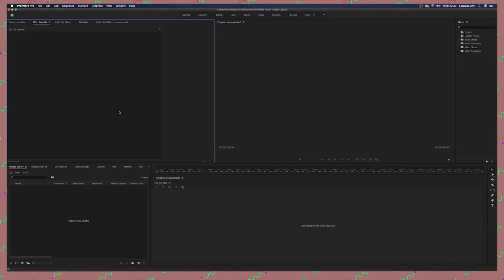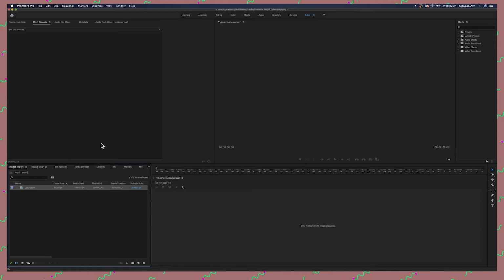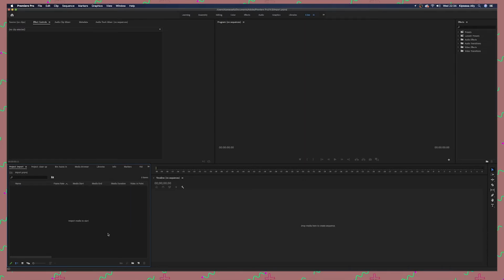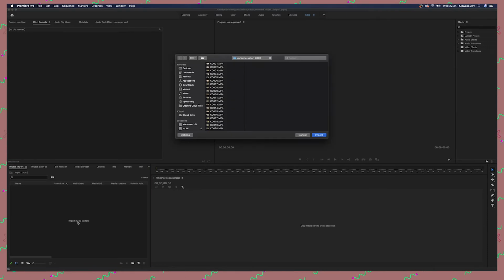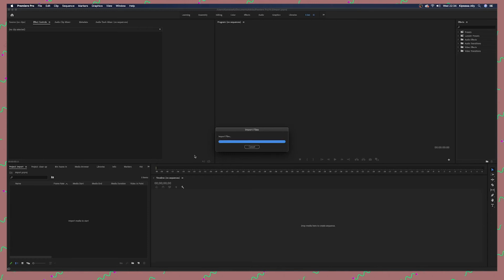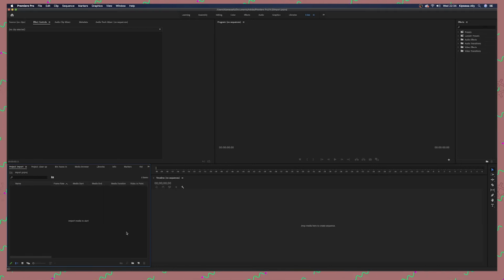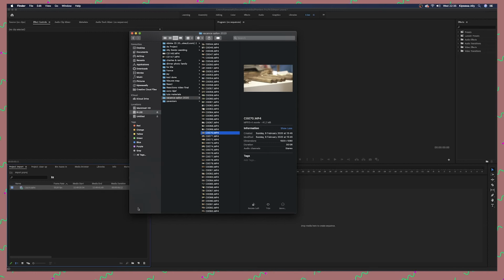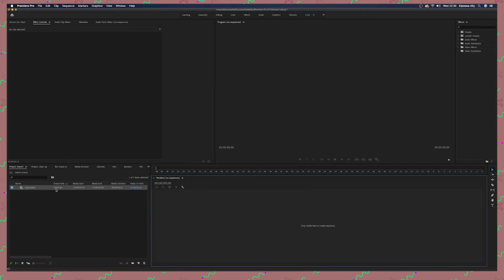How to import footage in Adobe Premiere Pro 2020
hi
welcome again, today I have showed   how to import footage in 3 different ways,if you find this tutorial helpful please click like button  , share , comment if you have one, Do not forget to SUBSCRIBE .
help this channel to grow,
cheers..